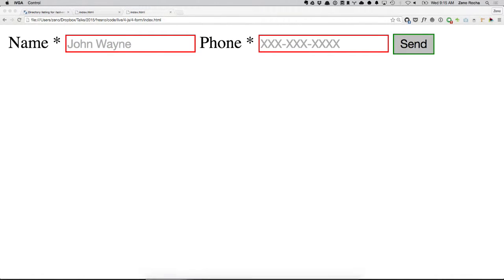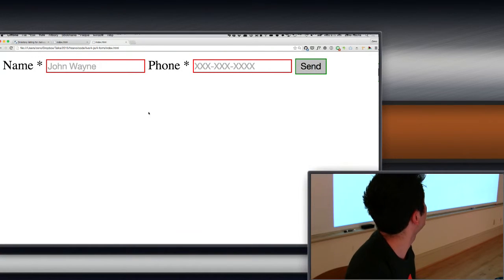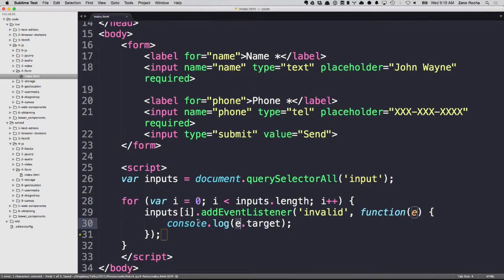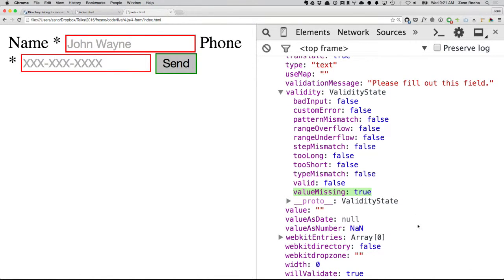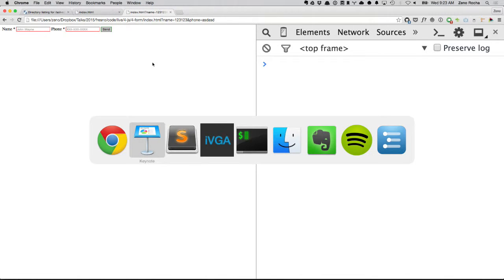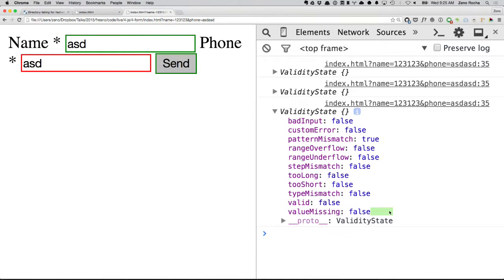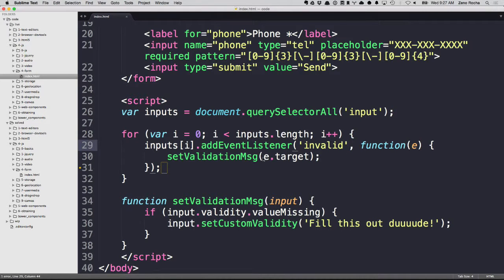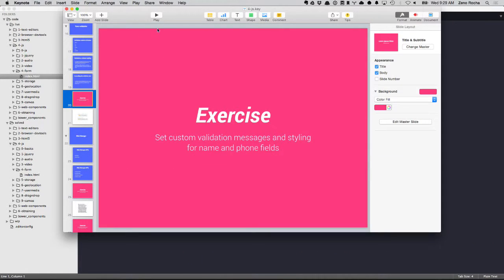Polymer Day 3 Part 2.mov